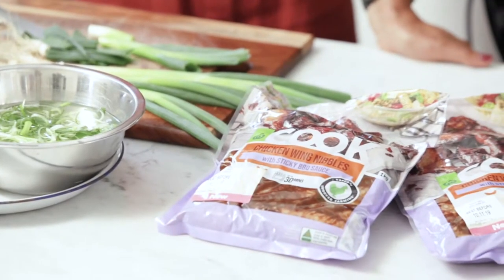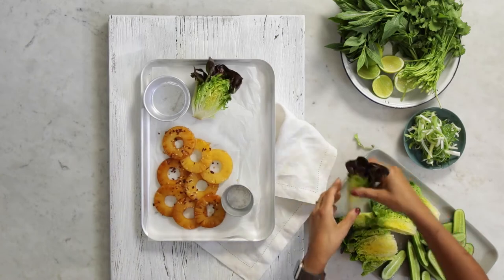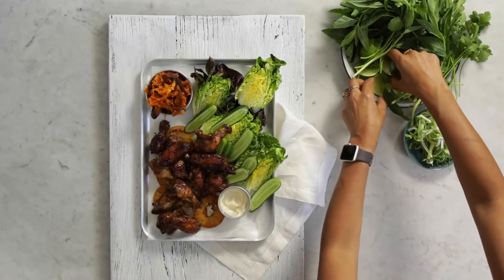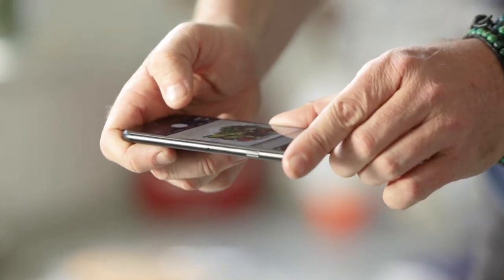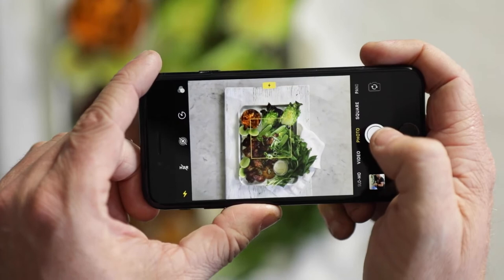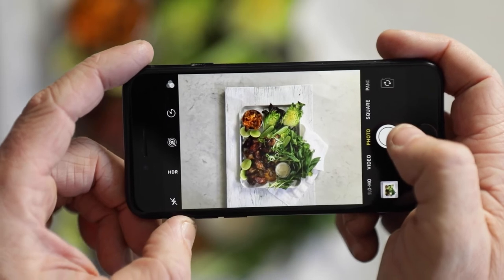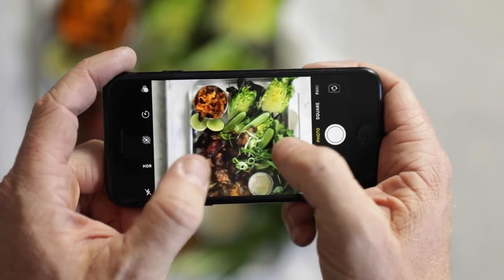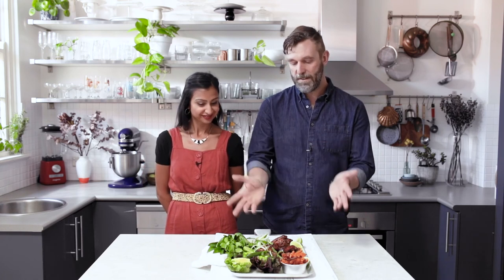Woolies Bunch: Video Series - Video Production Sydney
Woolworths Branding Video Series - Food Styling and Photography Tips

We partnered with Marque Studios in Sydney to create an ongoing series of fun how-to videos for Woolworth’s new website, Bunch. Andy & Sunny, food photographer & stylist team behind Woolies own brand food photography,
 have interesting tips to share for people interested in improving their food presentation and photography skills.